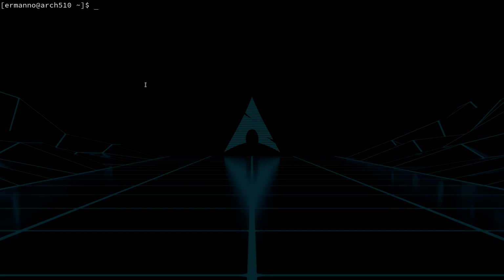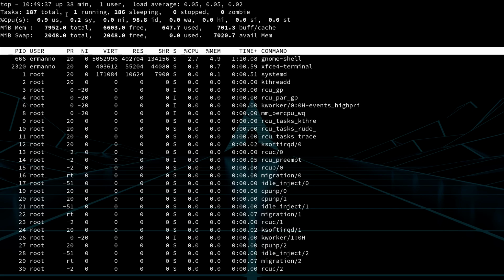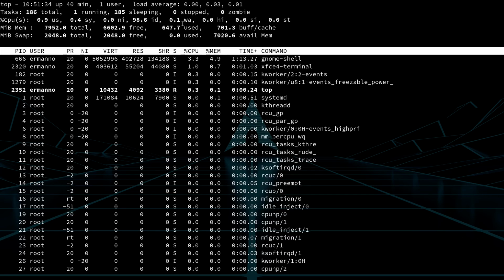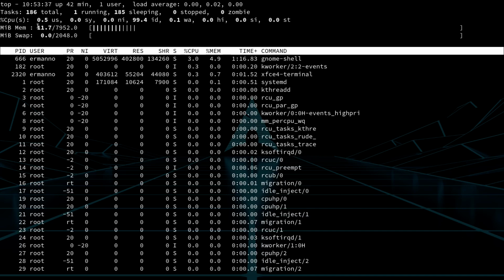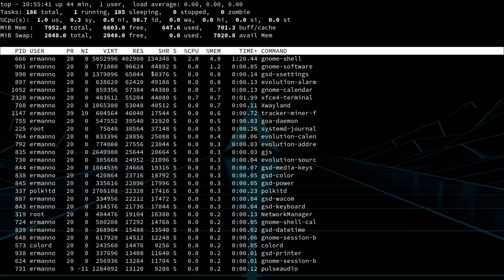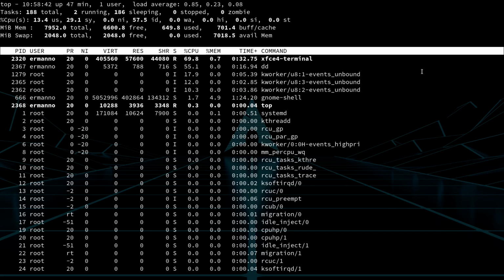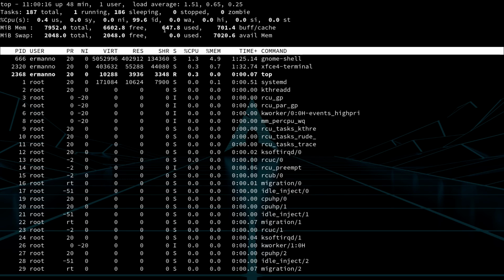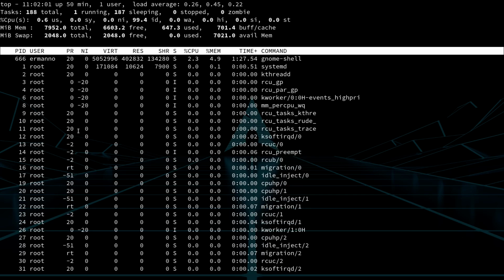Linux: Managing Processes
In this video I am going to have a look at how we can manage processes by using the Top utility, which comes preinstalled on every Linux system.

My Hardware:
AMD Ryzen 9
32 GB RAM

My software:
Distro: Arch Linux
Video editing software: Kdenlive